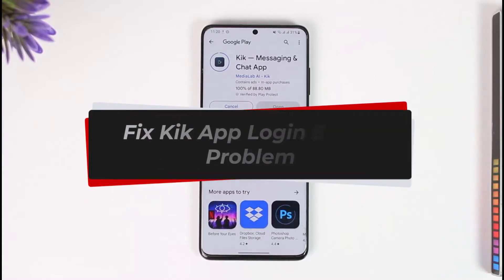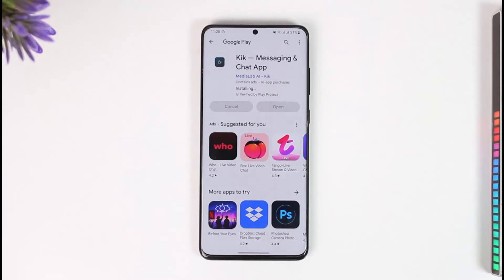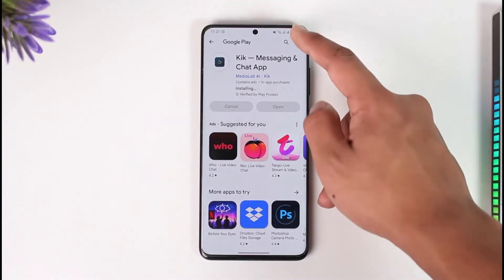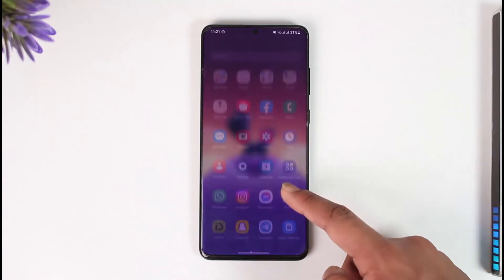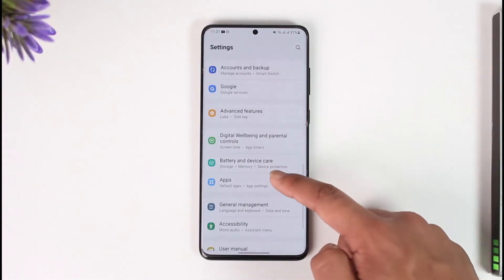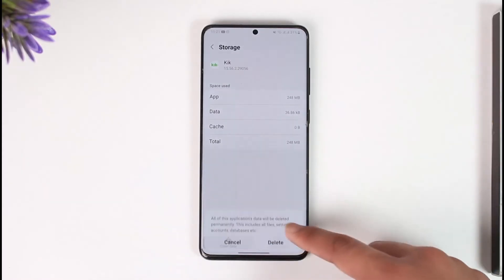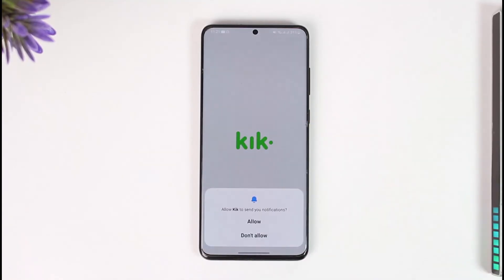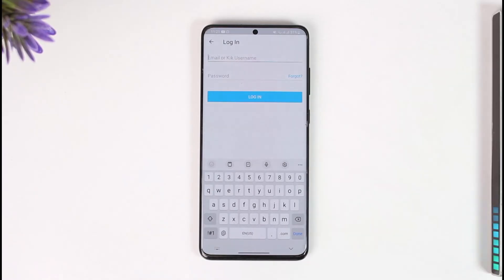Fix Kik App Login Error / Problem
In this tutorial video, I am simply going to show you how you can fix the login error for the Kik app.

~Chapters:
0:00 Introduction
0:10 General Info
0:23 Check Connection
0:33 Cache / Data
0:54 Check Update
0:59 Check Credentials
1:20 Conclusion